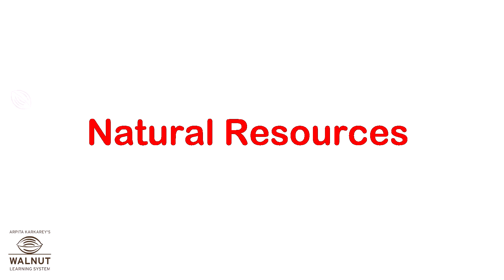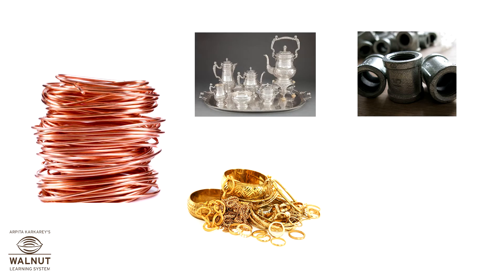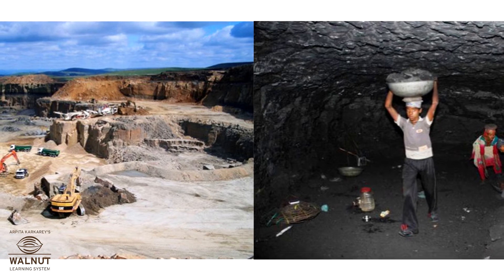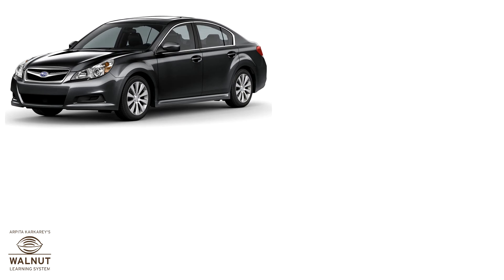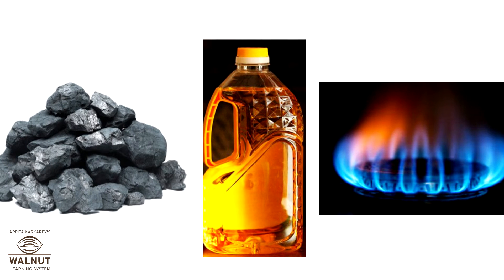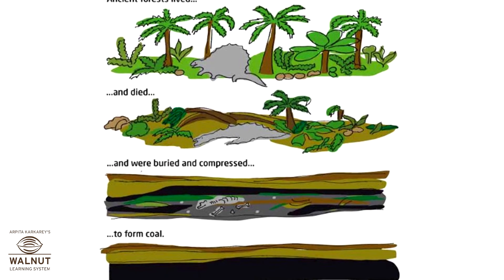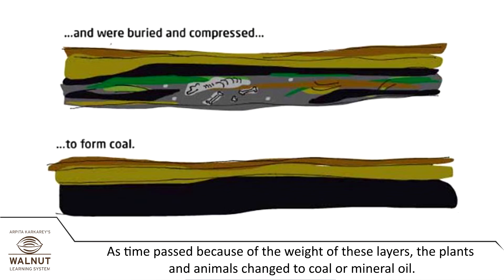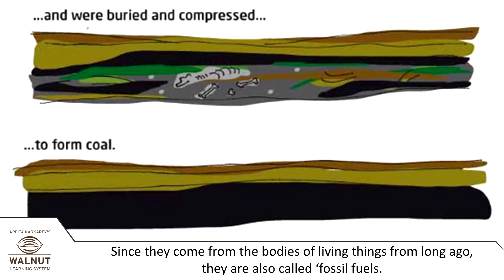5 Science - Natural Resources - Metals and Minerals